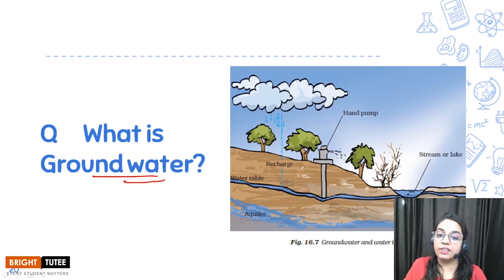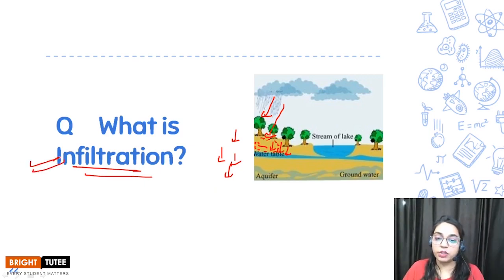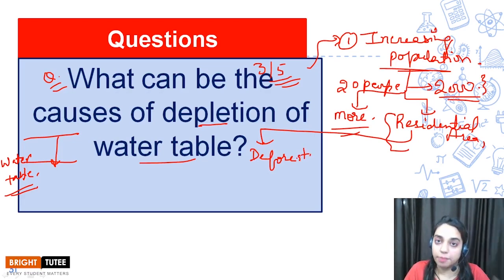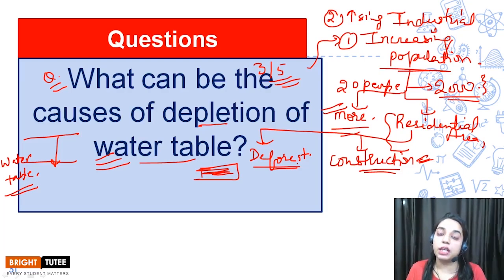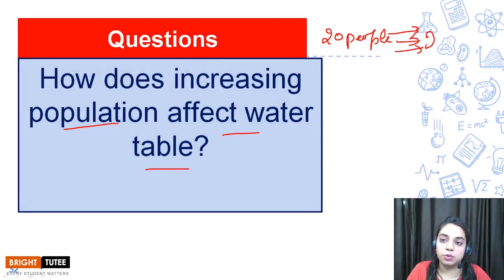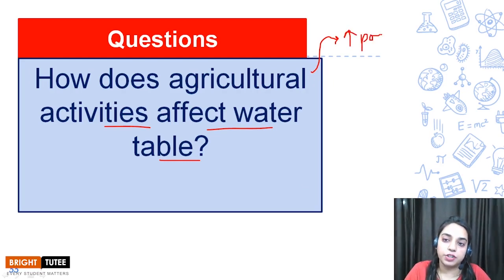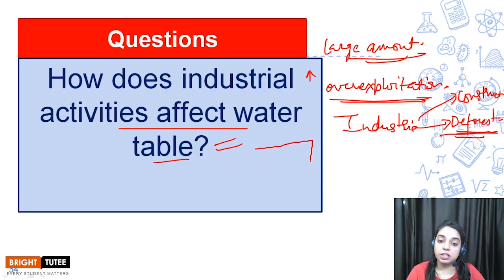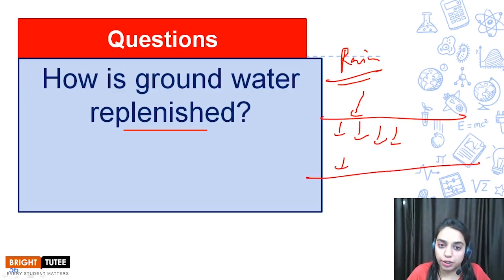02 2 Groundwater as an Important Source of Water and Depletion of Water Table Part 2